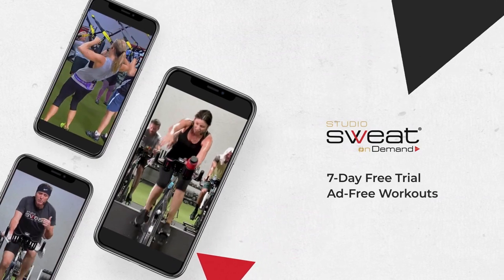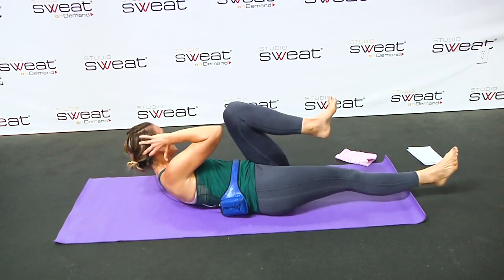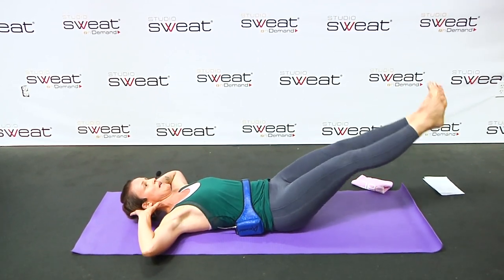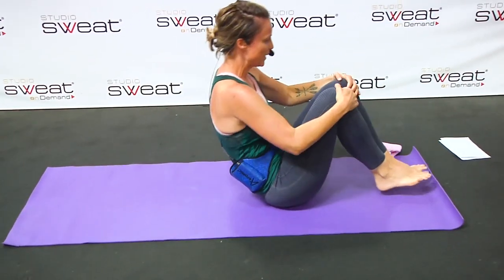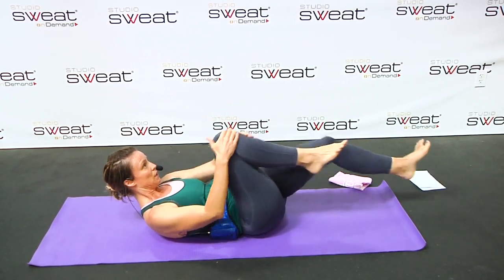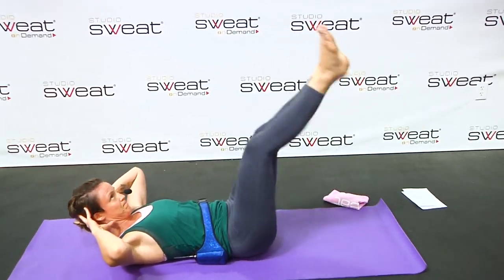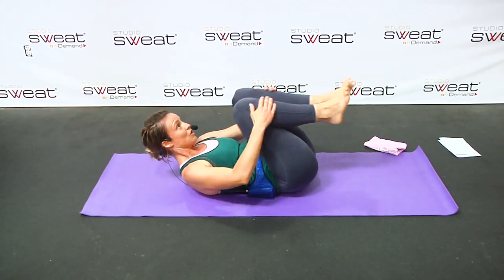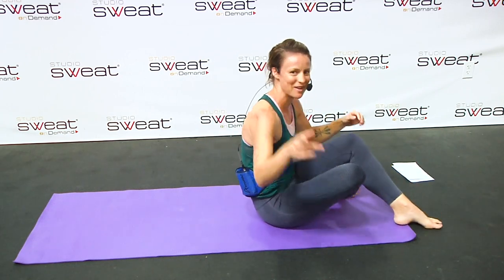Postpartum Workout to Lose Mommy Pooch! 7 Min Daily Postnatal Ab Workout Routine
Daily Tighten, Strengthen, and Tone Postpartum Workout to lose Mommy Pooch and get your postnatal abs back. You GOT this, mama!

If you loved this class, access more workouts FREE for 7 Days! or join our $4.99/month YouTube SWEAT Junkie membership to get 40+ bonus SSoD full-length fitness classes.

Our 7 min Postpartum Pilates Ab Workout is a great way to tone that mid-section if you’re short on time, yet still want that “feel good, oh so sore” transformation.

OTHER WORKOUTS YOU’LL LOVE:
Postpartum C-Section Abs: Coming soon!

Welcome to StudioSweat onDemand! No models, no B.S., just REAL workouts with REAL PEOPLE getting REAL RESULTS.

We hope you enjoy our free workout videos including spin indoor cycling classes, HIIT, Strength, Kettlebell, Pilates, Yoga, TRX, Bootcamp and more. We're also adding more variety of workout lengths and classes for different levels! :D

READY TO TAKE IT TO THE NEXT LEVEL?
JOIN the SSoD ALL-ACCESS Community:
Access our ENTIRE video library of 1000+ fat-torching workouts that you can stream on mobile apps, TV apps, or browsers AND we release *fresh* new workouts every few days!

OR use code “SWEAT5YT” to get your $5 All Access Pass Intro Month

ABOUT Studio SWEAT onDemand:
Studio SWEAT onDemand is an online app and platform that provides full hour and express specialty Spin®, TRX® and other amazing Total Body workouts, available to stream and download at your convenience. New workouts and spin workout classes with fresh tunes are released all the time!